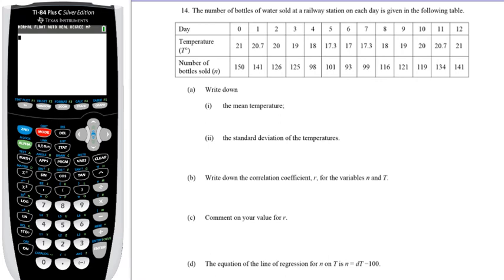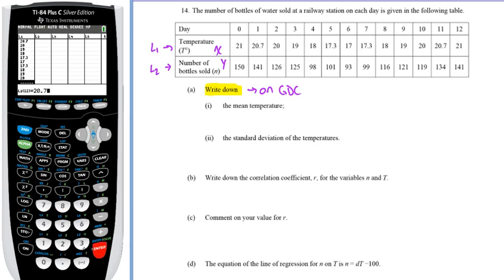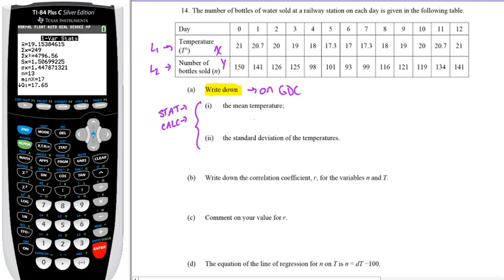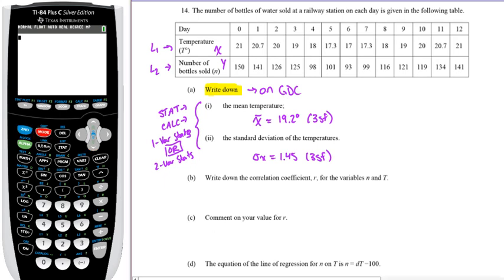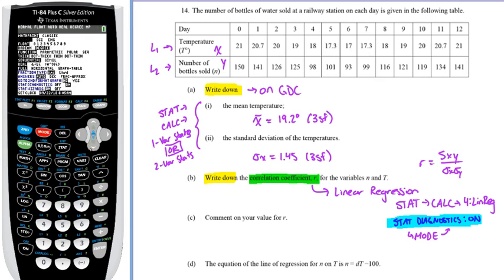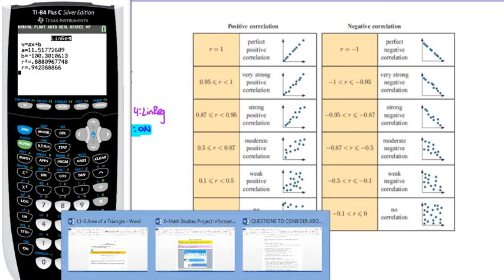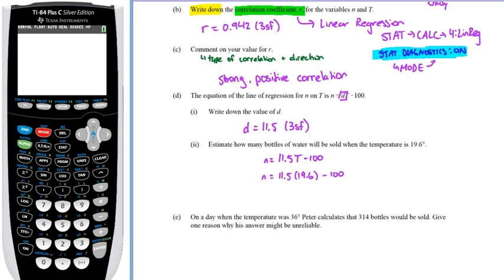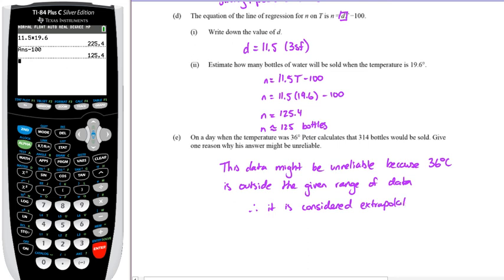Correlation and Linear Regression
This video works through Problem #14 from the Unit 1 Test Review package. This includes exploring a problem with two variables - calculating two variable statistics, using the GDC to find the r-value, interpreting the r-value, using the GDC to find the equation of the regression line (line of best fit) using LinReg, and assessing the reliability of using the regression equation to make predictions.